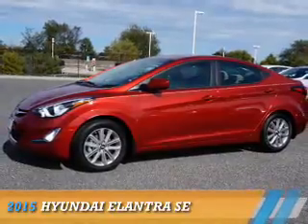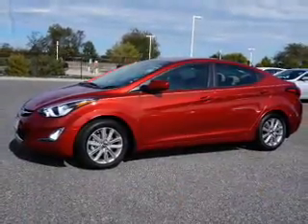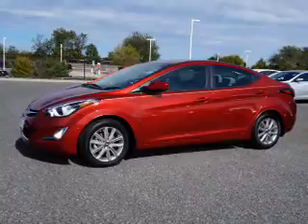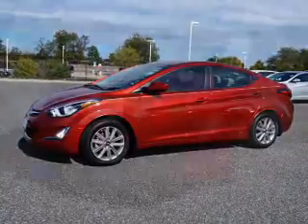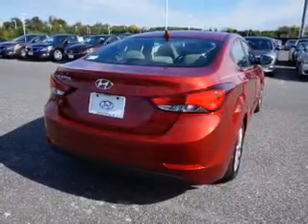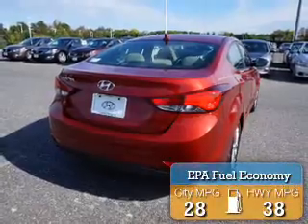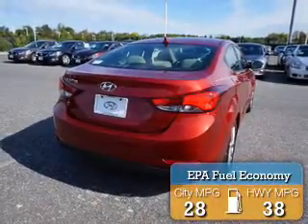2015 Hyundai Elantra FH586961 - Turnersville NJ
Year: 2015
Make: Hyundai
Model: Elantra
Trim: SE
Engine: 1.8 liter 4 cylinder FWD
Transmission: 6-Speed Automatic
Color: Red
Mileage: 0
Address:
VIN:5NPDH4AE3FH586961